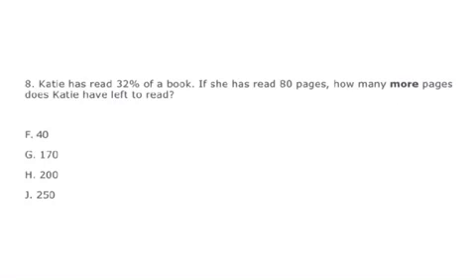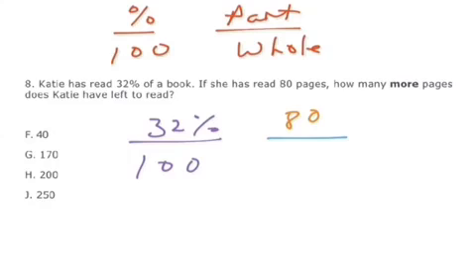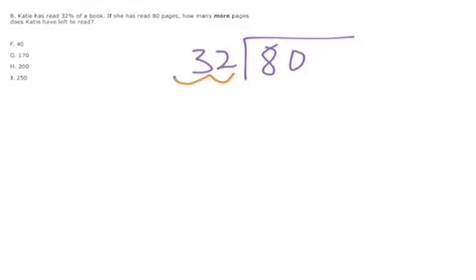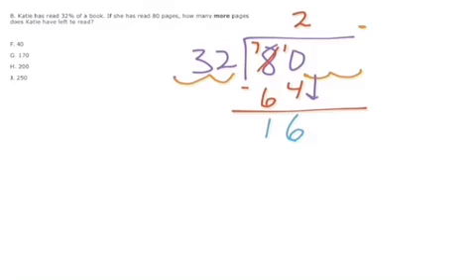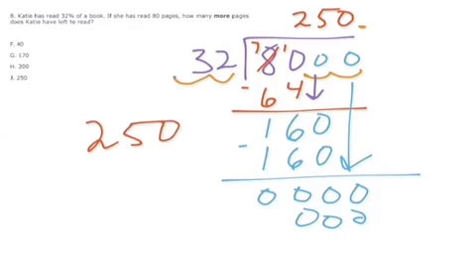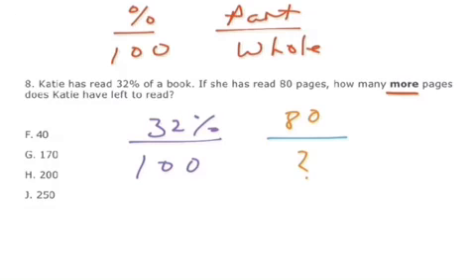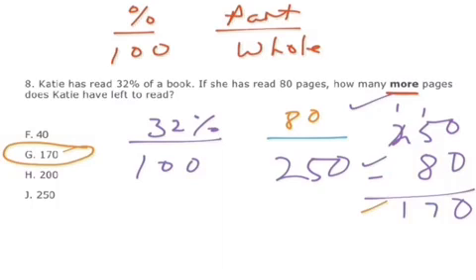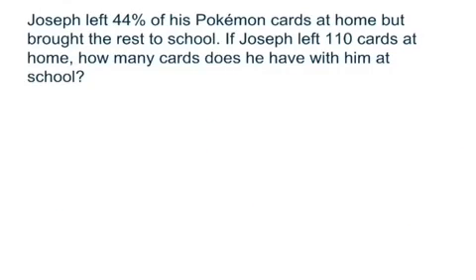Percent,Part,Whole Assessment Question